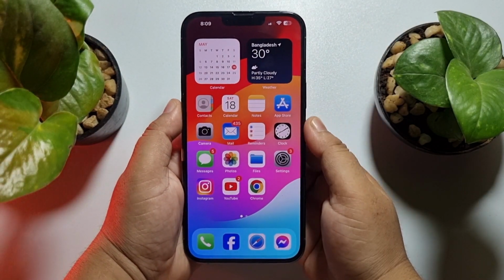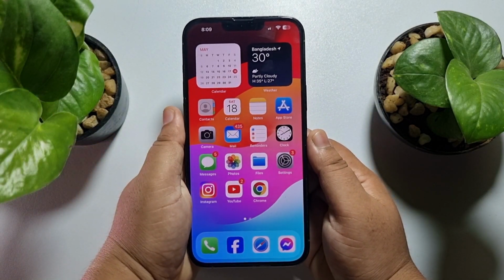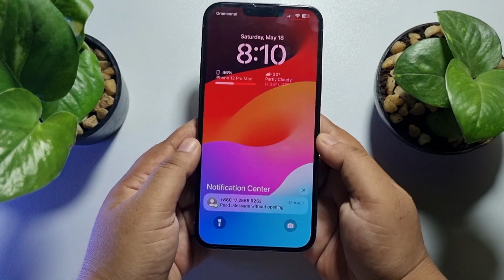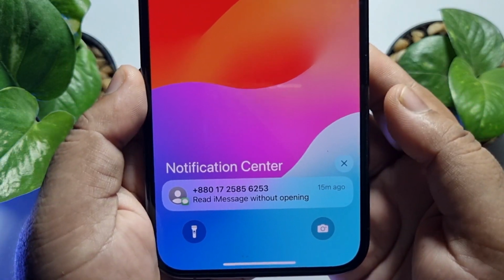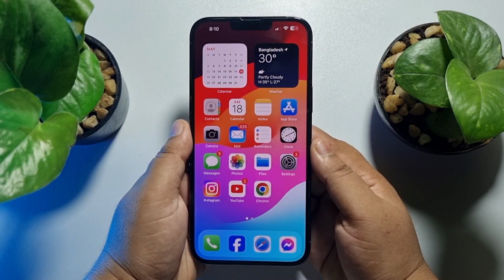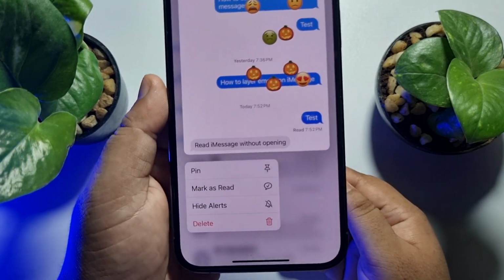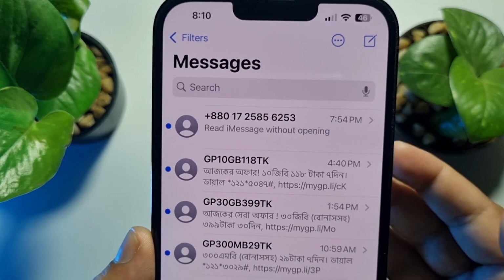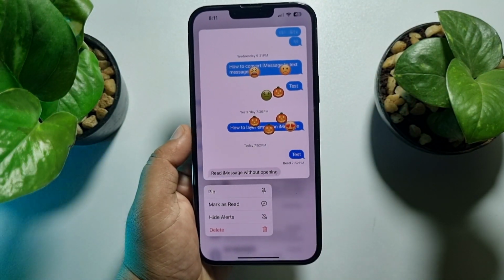How to read imessage without seen - Full Guide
Want to read an iMessage text you received but don't feel like replying immediately? Use these tricks to read it without triggering a read receipt.